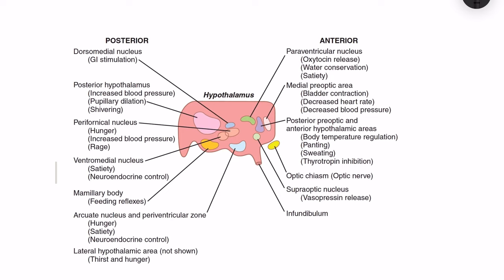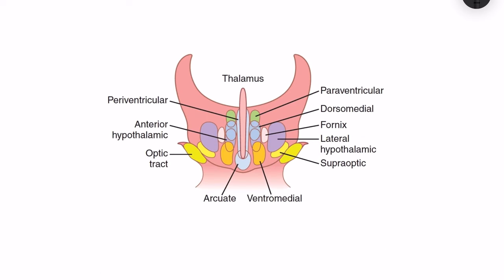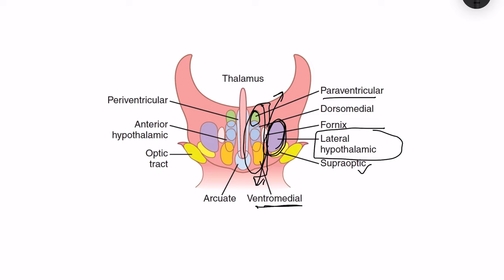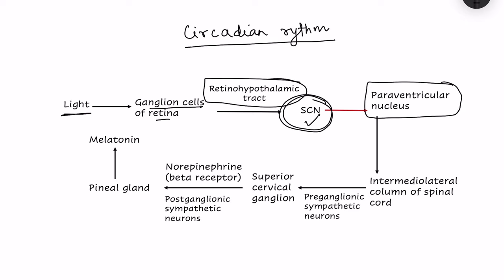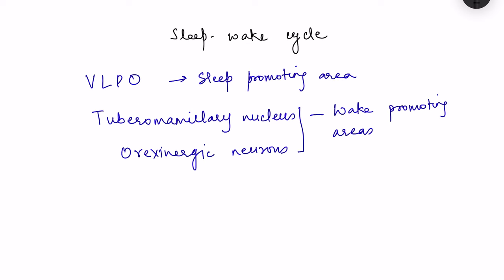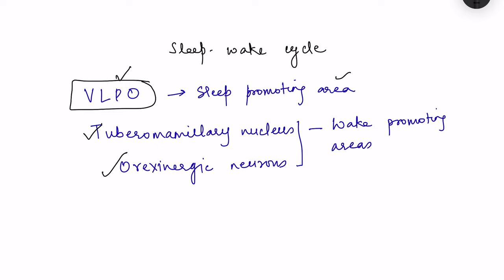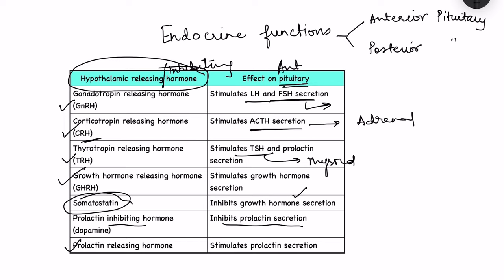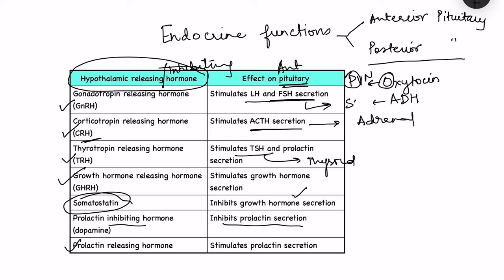Hypothalamus functions physiology | CNS physiology mbbs 1st year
Hypothalamus nuclei and  functions